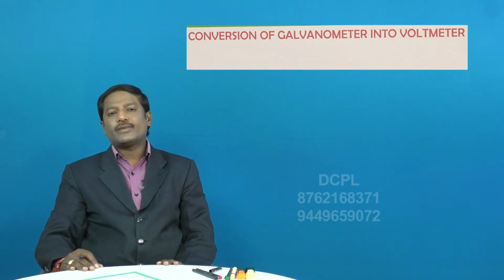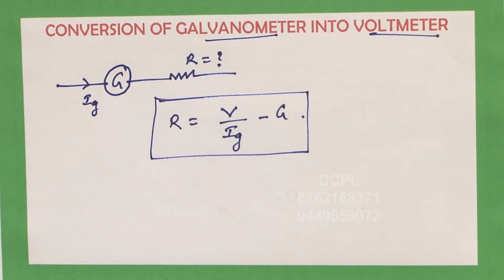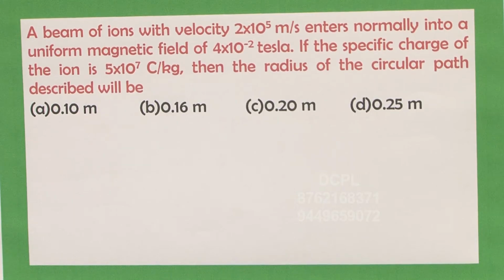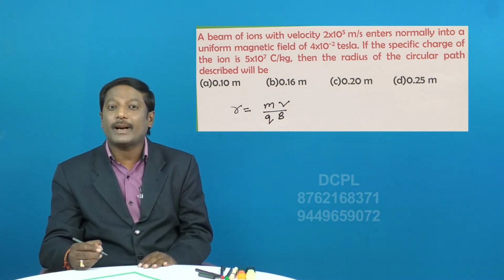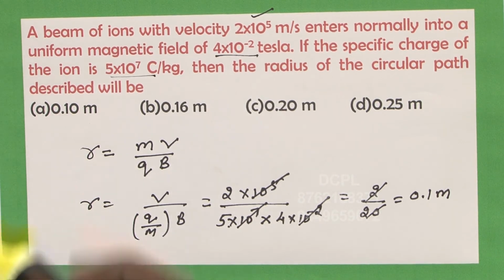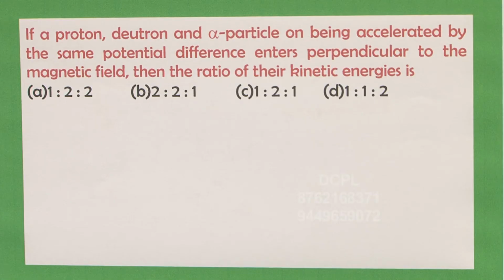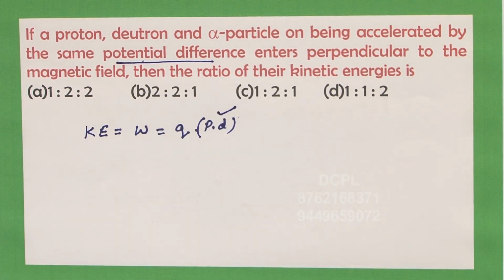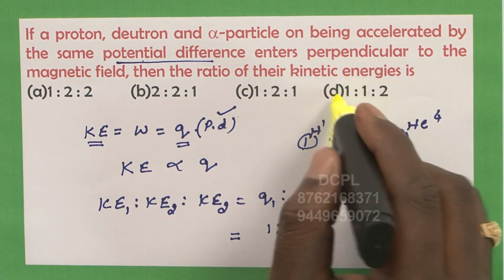JEE NEET CET Physics | Moving Charges & Magnetism | Part 103 of 1000 | Class 12 | Deevige Classes